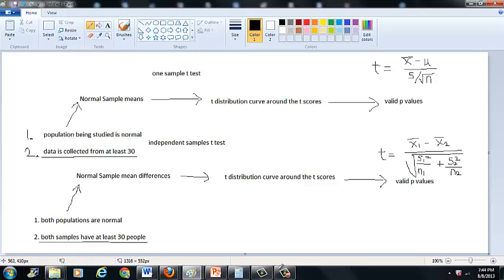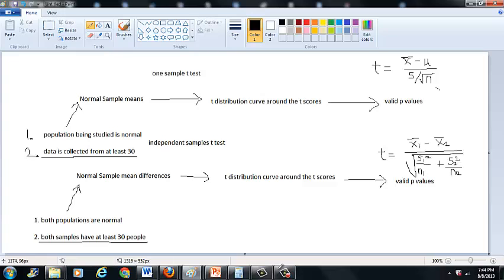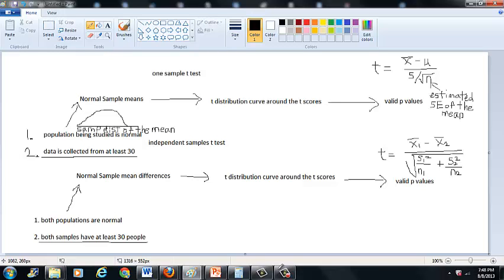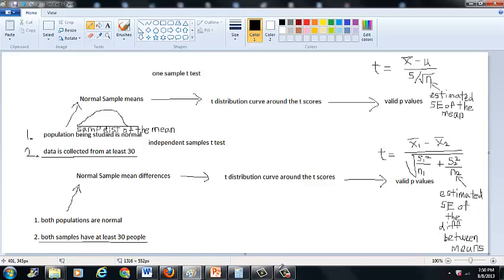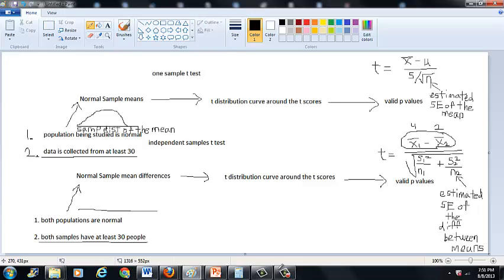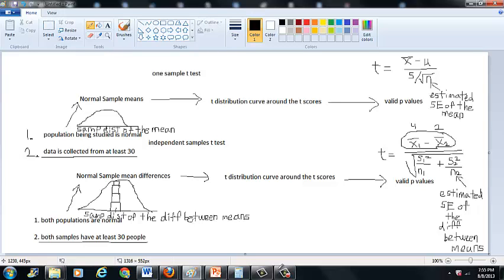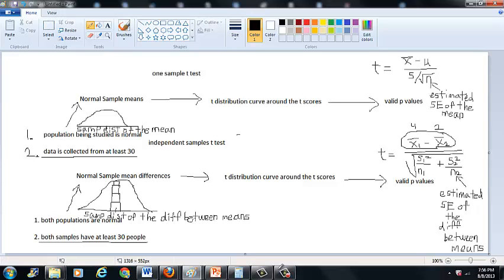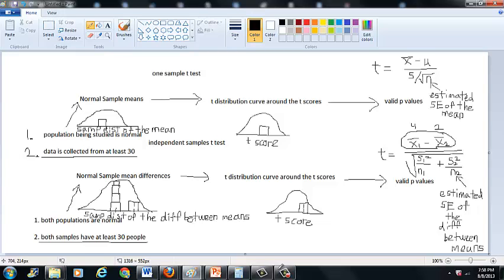Names of a few t test concepts